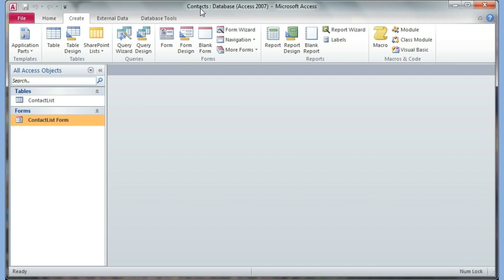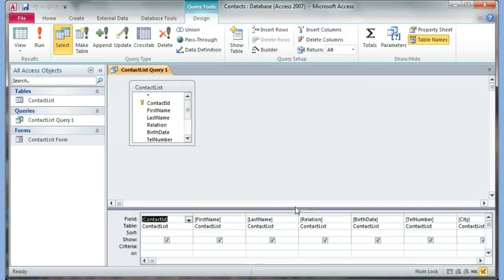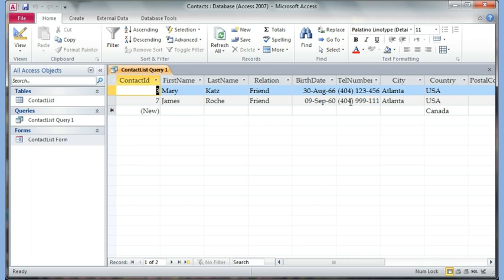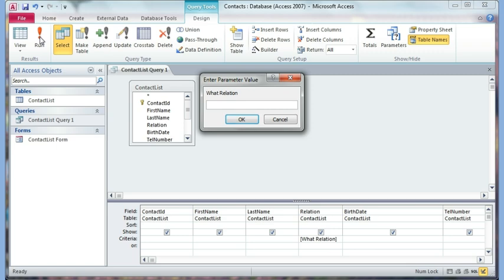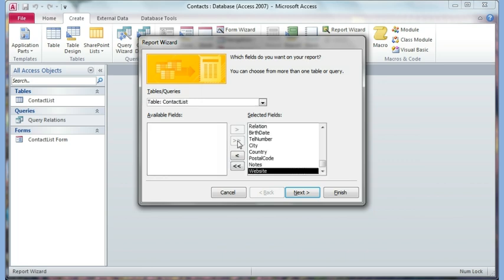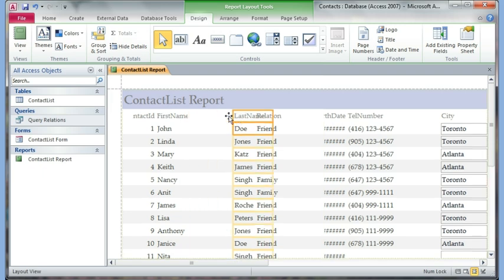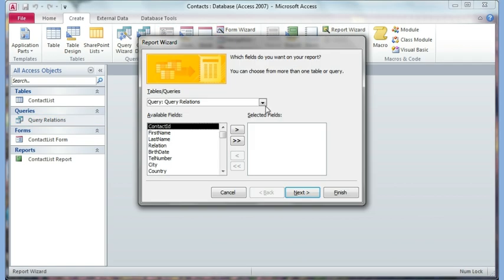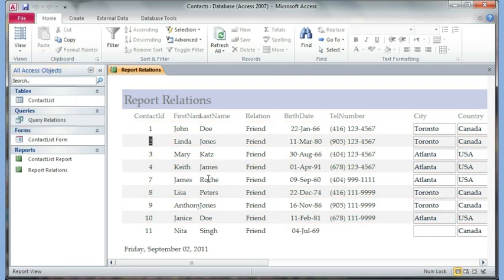Microsoft Access 2007 2010 part 3 (Query & Reports)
Learn about Simple Query and Reports in Microsoft Access